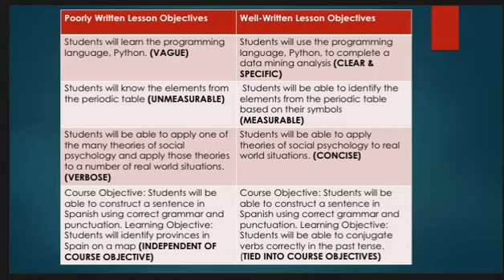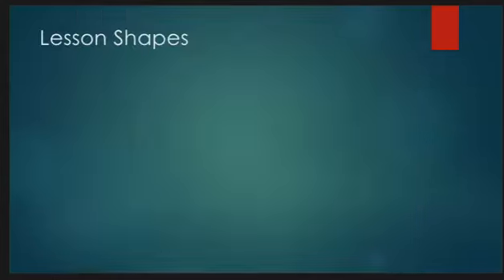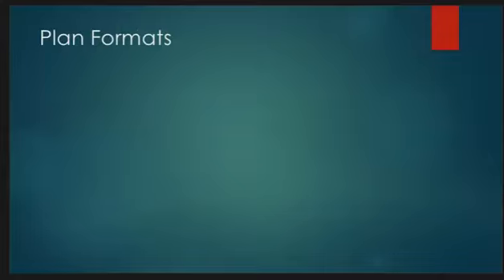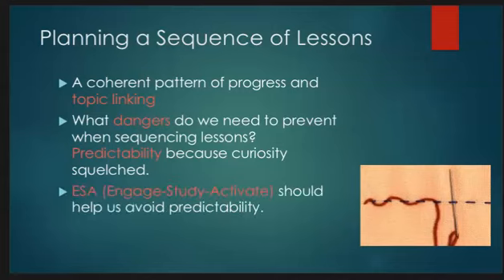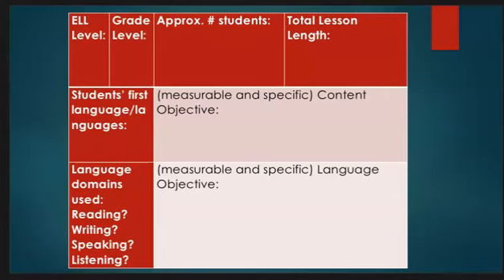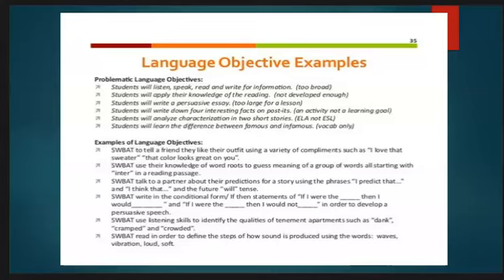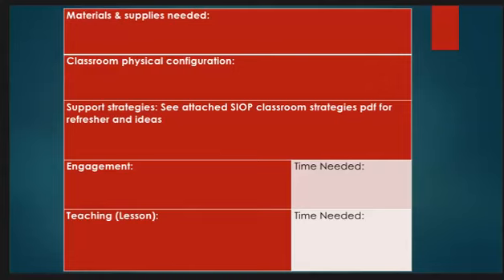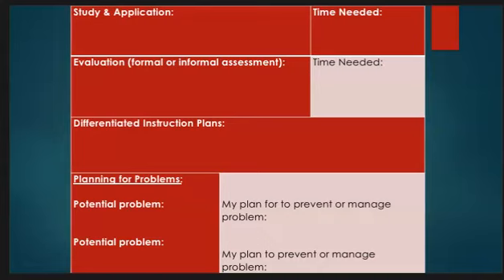(13) Ch 12 [WK 13: 4/18-4/24]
*TESL 340